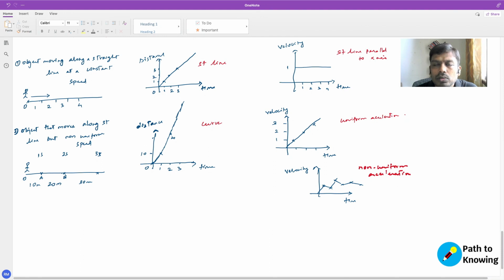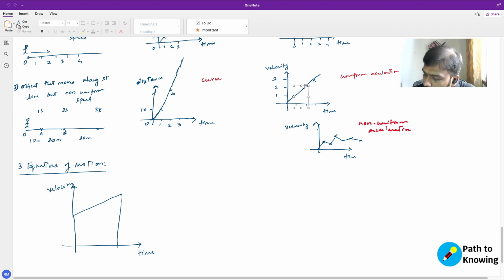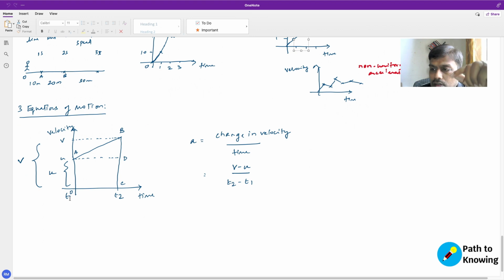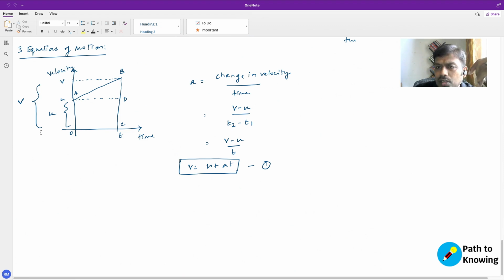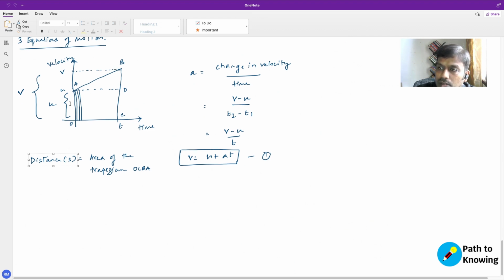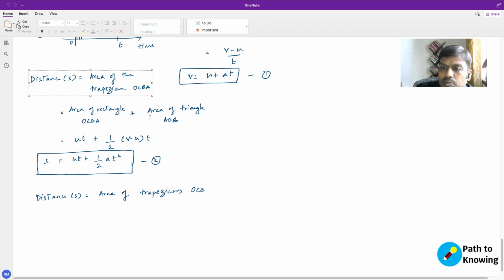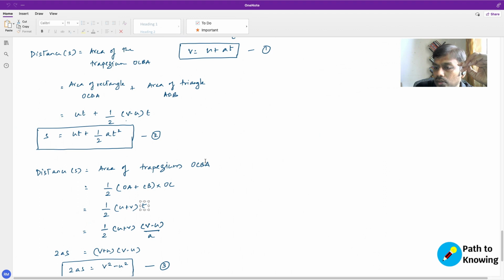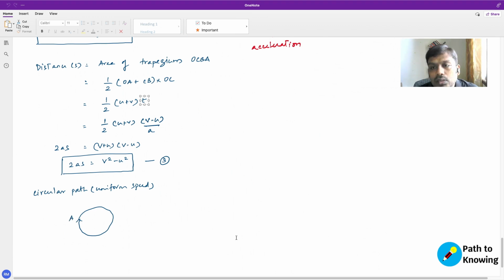Motion - Concepts (Part 6) NCERT Class 9 Physics.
NCERT Class 9 Physics. A conceptual overview of Motion (Part 6)